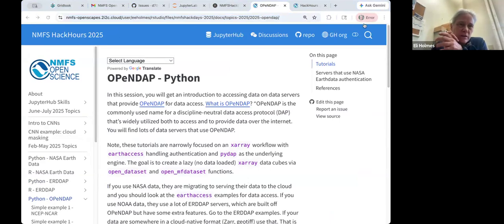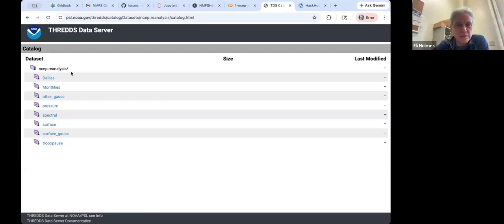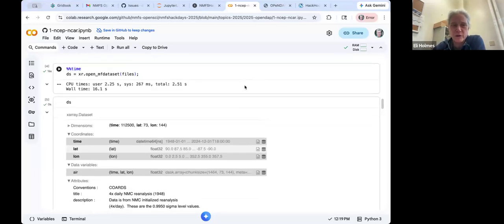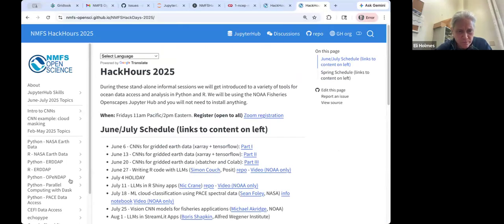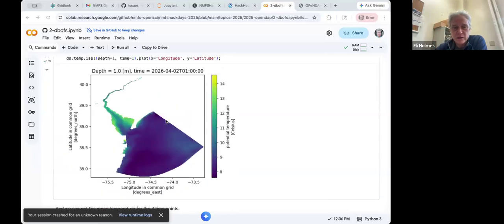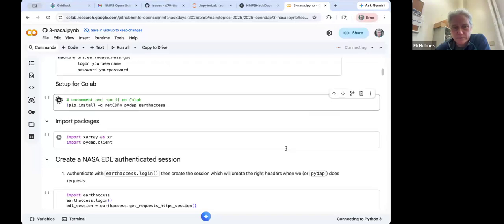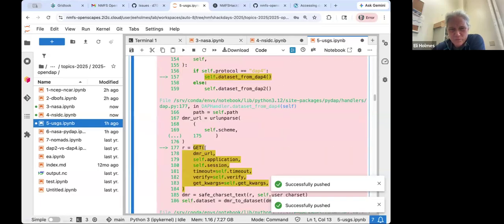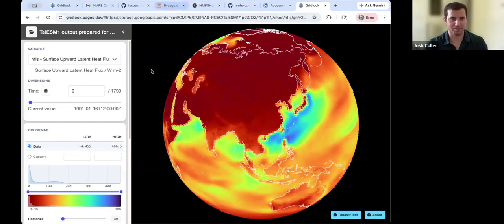NMFS HackHours 2026 - xarray and OPeNDAP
This is part 2 of a 4-part unit on xarray, the foundational package for working with gridded data in Python. In Part 2: xarray and OPeNDAP, I will cover loading in a dataset from OPeNDAP and show how to deal with authentication.

Parts:
1. Intro to xarray
2. Intro to xarray with OPeNDAP
3. Accessing and Vizualizing Argo Buoy Data with xarray and argopy  and R
4. Intro to accessing data on ERDDAP servers with xarray